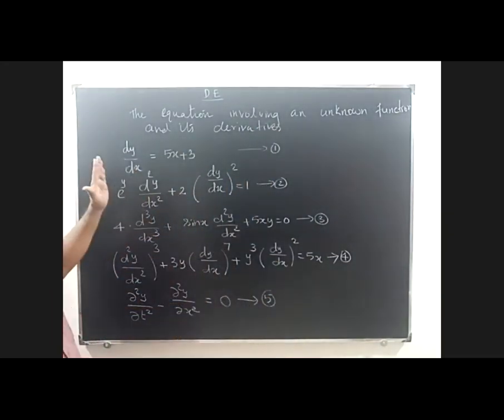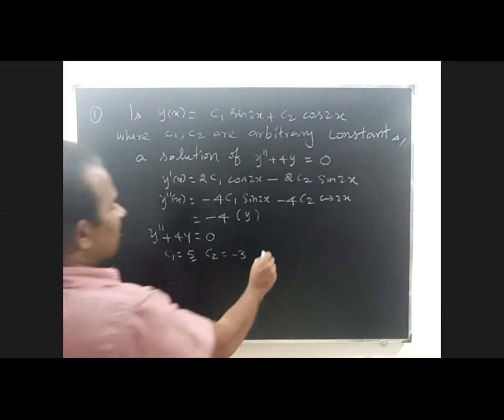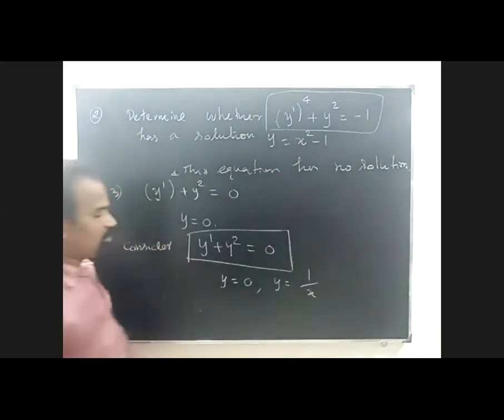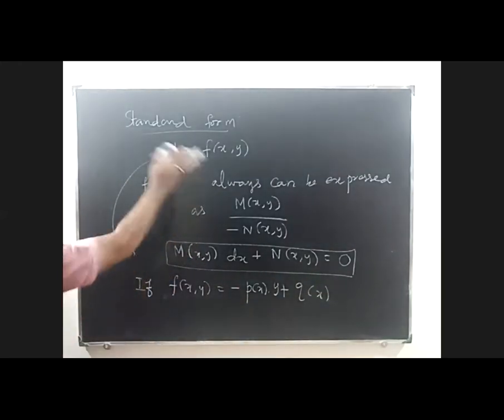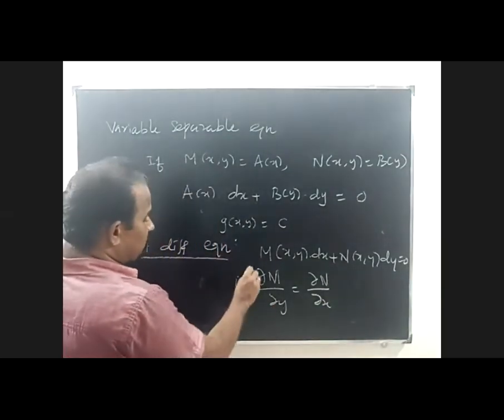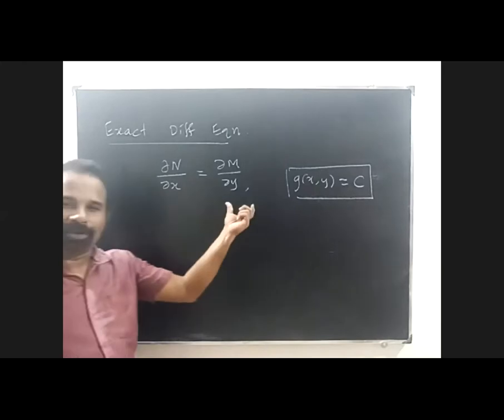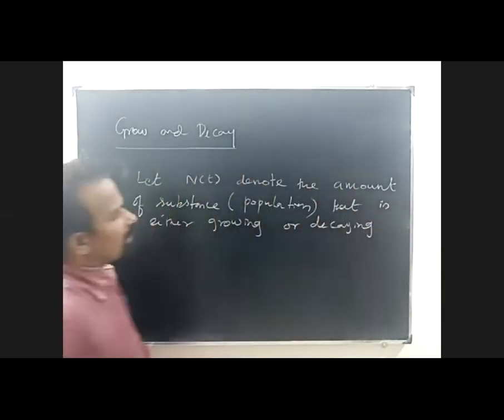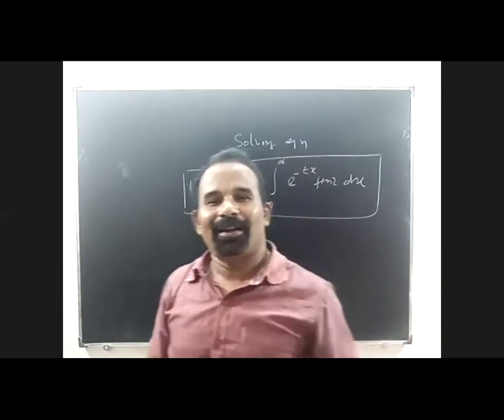JMC- Faculty Improvement Programme - Day 2 (10-07-2020)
A Lecture on “Advances in Linear Algebra and Differential Equations”
(Under DBT Star College Scheme)
Resource Person
Dr.M.Azhagappan
HOD of Mathematics &
Controller of Examinations
Yadava College
Madurai - 625014